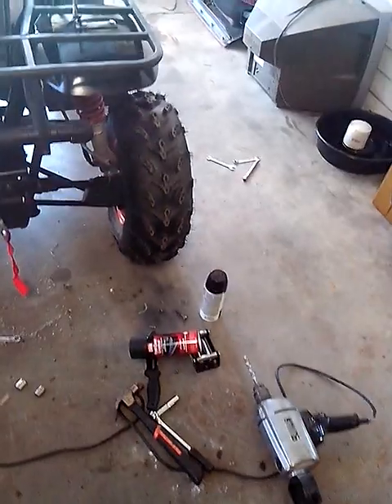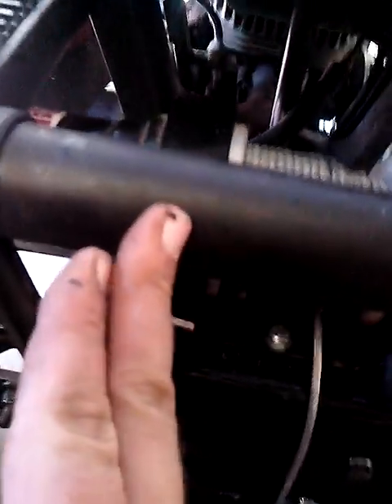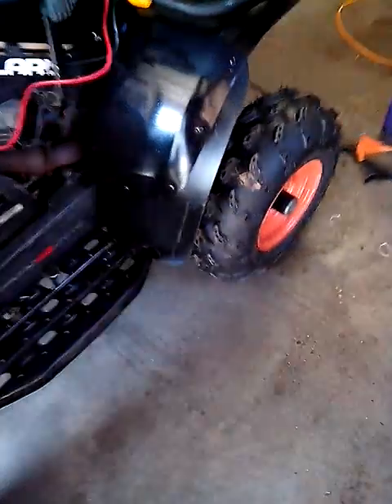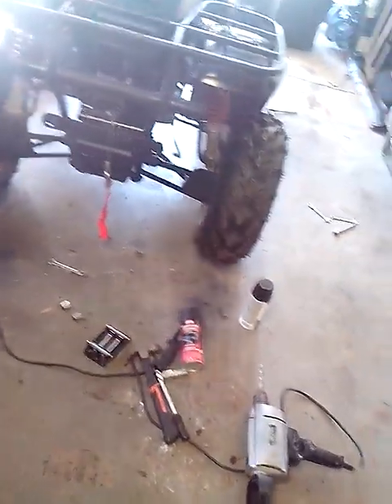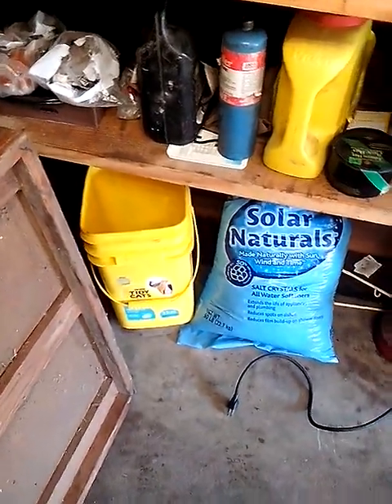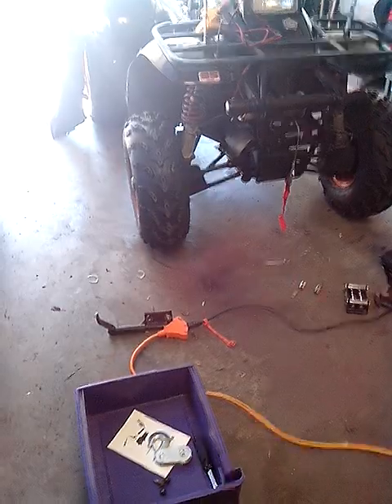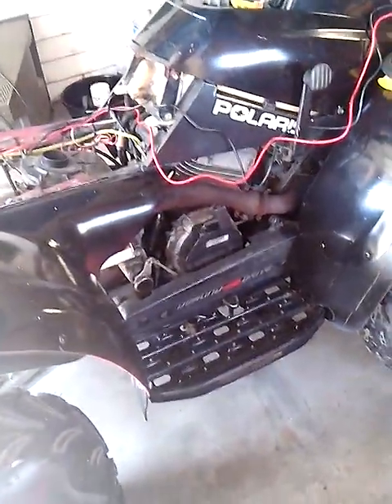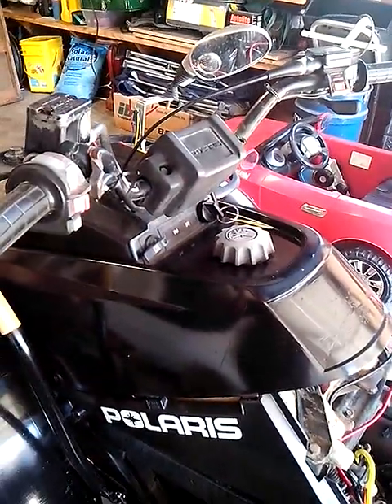New winch installed and working